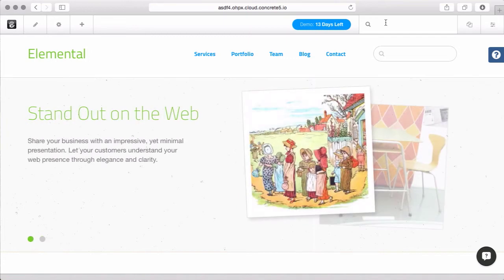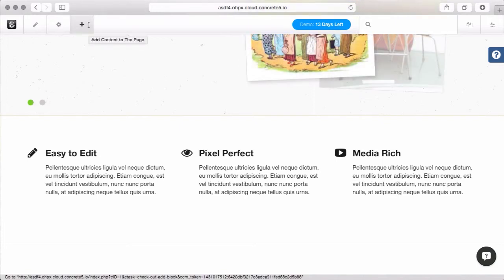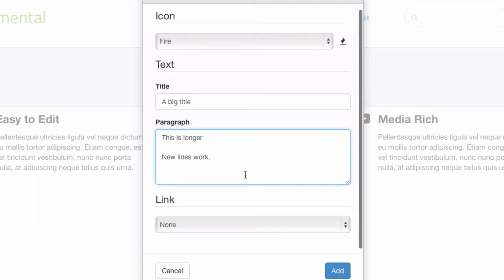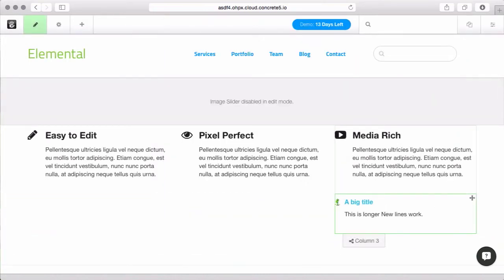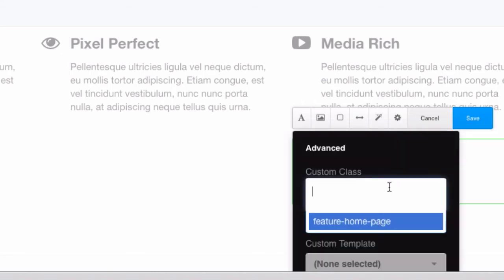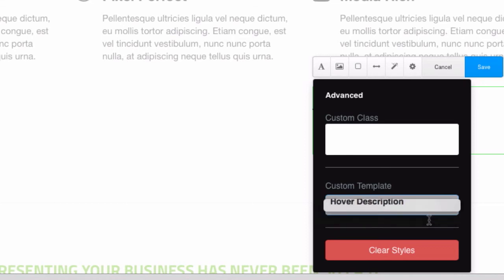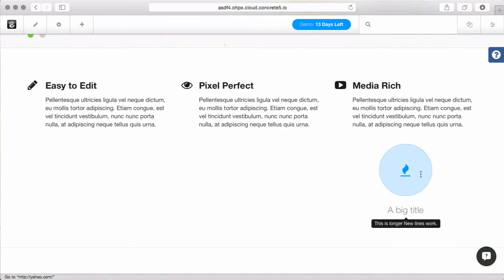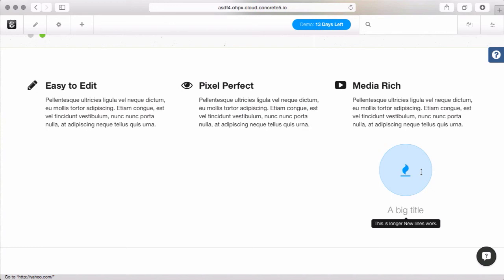The Feature Block - using CSS classes and Custom Templates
A quick run down of the feature block that might get developers thinking of simpler ways to extend concrete5 for their client needs.